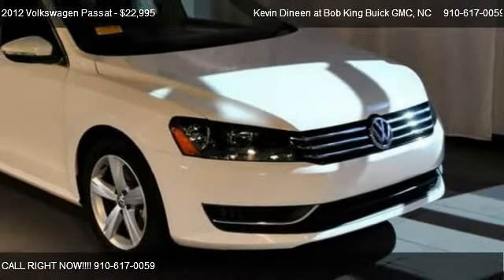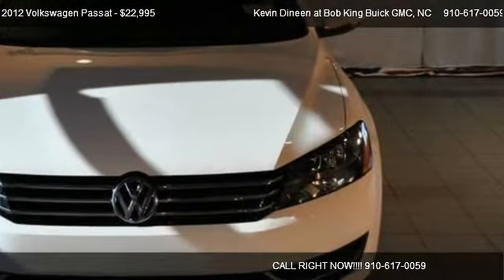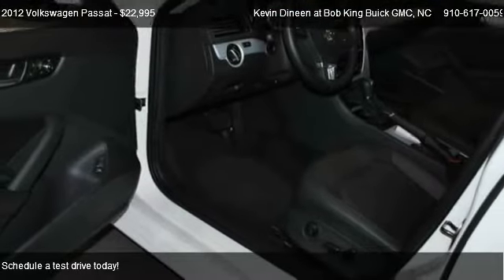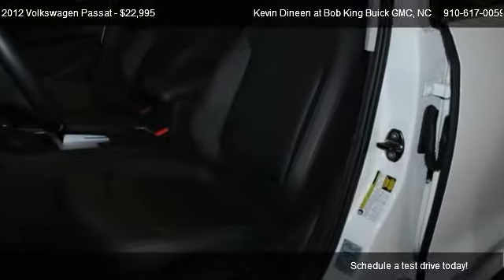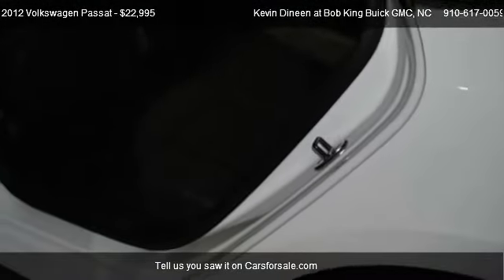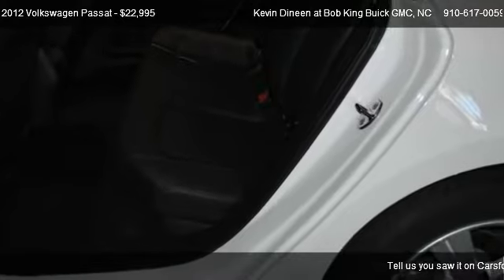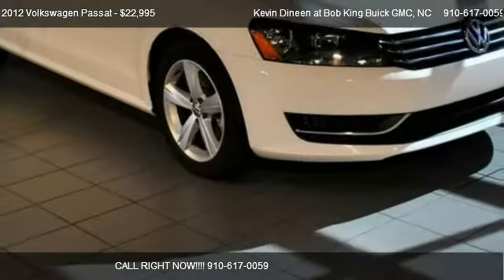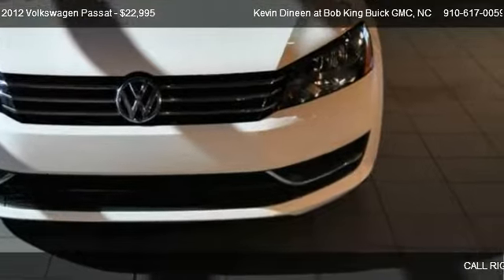2012 Volkswagen Passat 2.5 SE - for sale in Wilmington, NC 28403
Kevin Dineen at Bob King Buick GMC
5115 NEW CENTRE DR

Come test dirve this 2012 Volkswagen Passat 2.5 SE for sale in Wilmington, NC.

Titan Black w/V-Tex Leatherette Seating Surfaces and Alloy wheels. You win! Oh yeah! You don't have to worry about depreciation on this charming 2012 Volkswagen Passat! The guy before you got it all! What a guy! Volkswagen Certified Pre-Owned means you not only get the reassurance of a 2yr/24,000 mile Bumper-to-Bumper Limited Warranty, but also a 112-point inspection/reconditioning, 24/7 roadside assistance, and a complete CARFAX vehicle history report. Listen to me when I say that you'll be just astonished with how much you can pack into the caverous interior of this car.